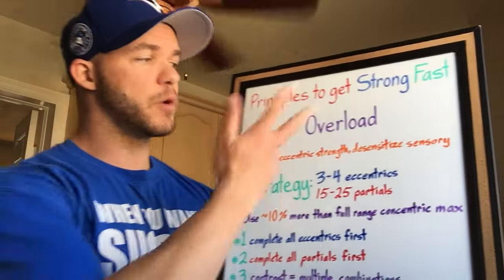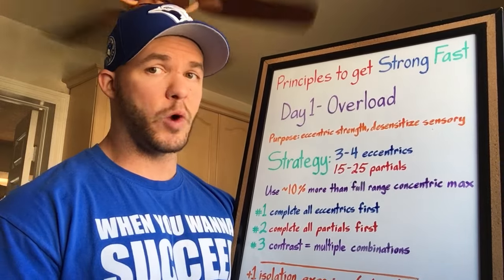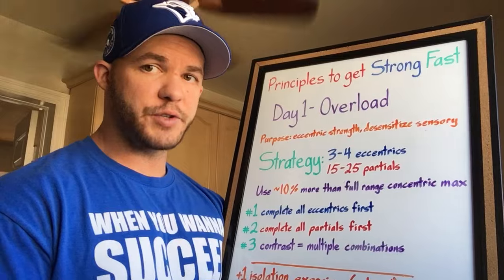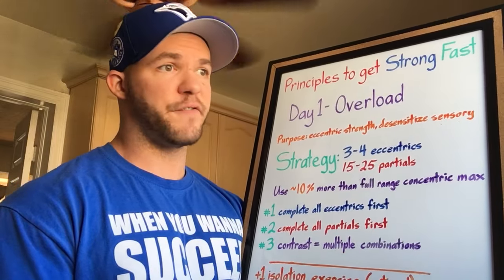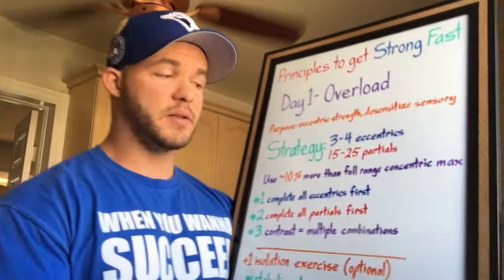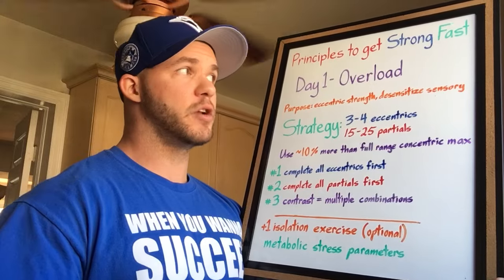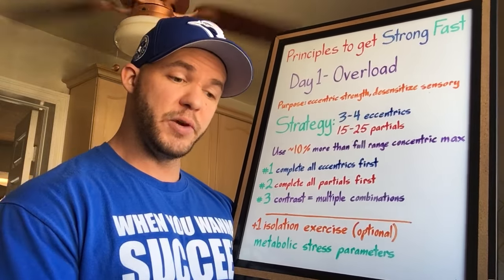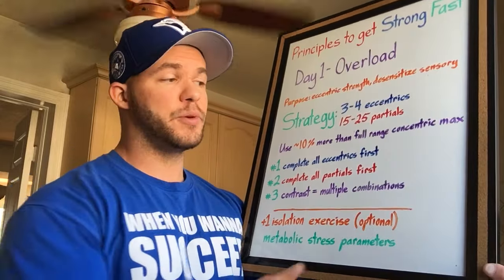How To Get Strong Fast - Day 1 Practical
Practical application for day 1 of the strategy:

Perform 3-4 eccentric reps

and, 15-25 partial reps

Use 10% more weight than you can lift through a full range of motion